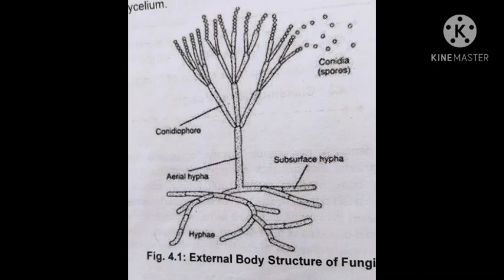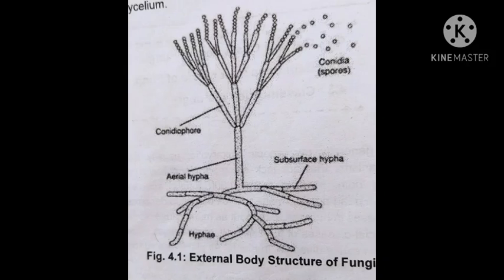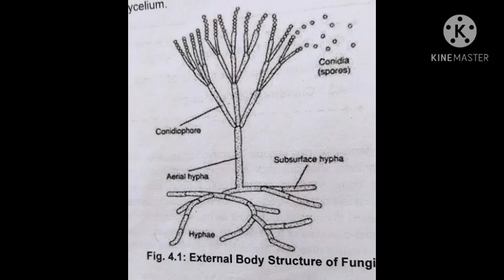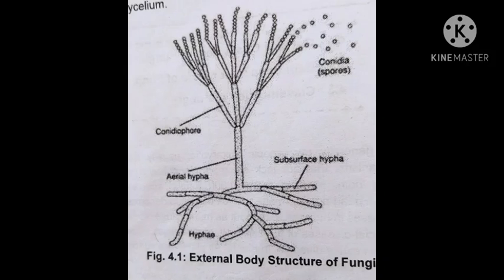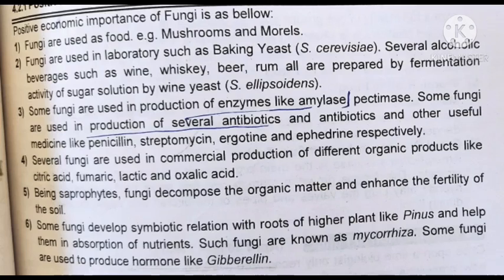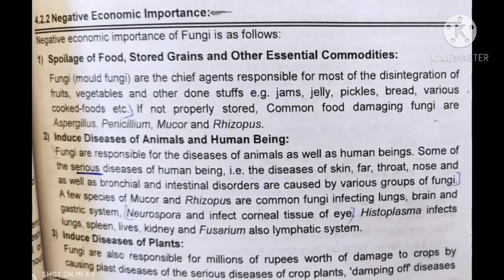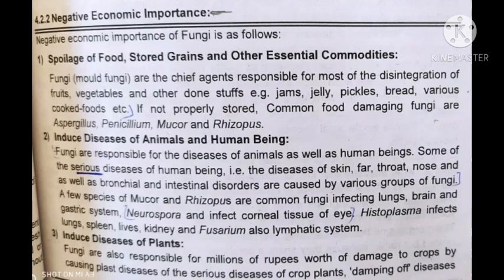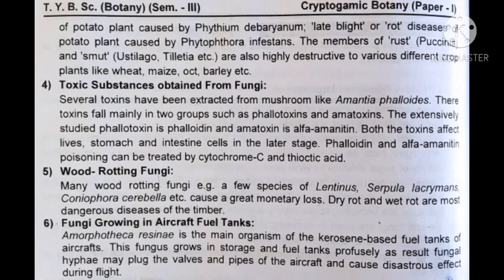Study of Fungi